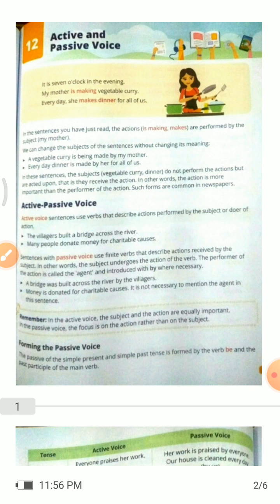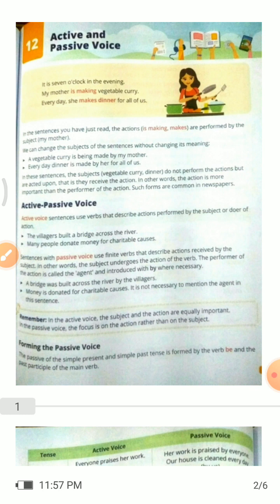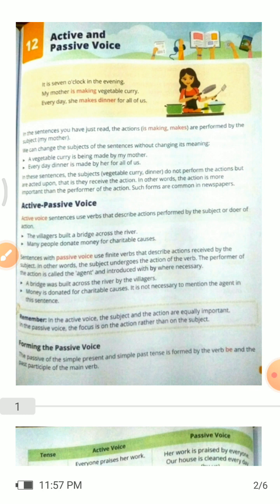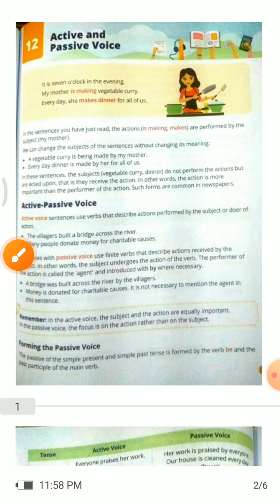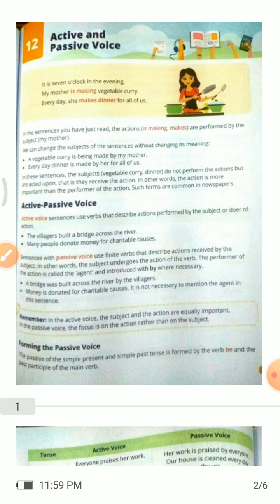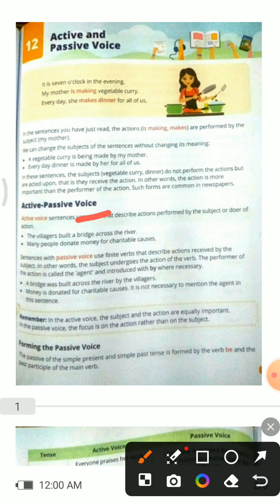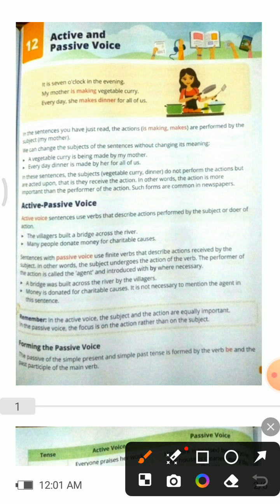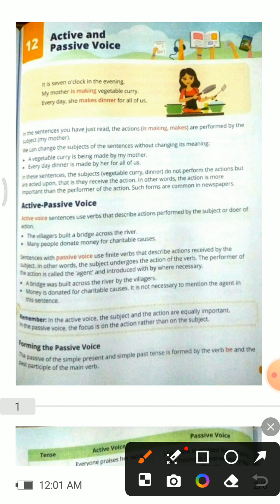English Language Active and Passive voice Video 1